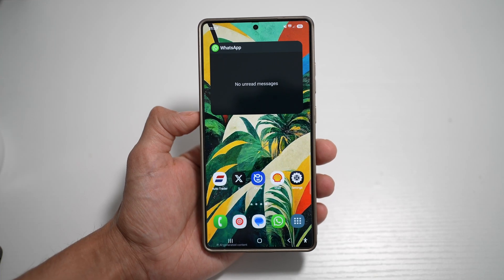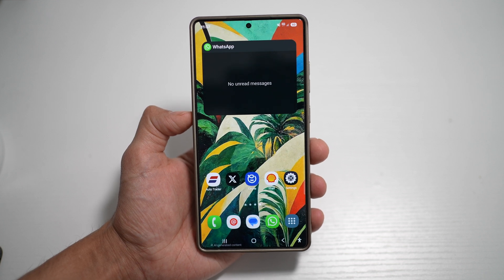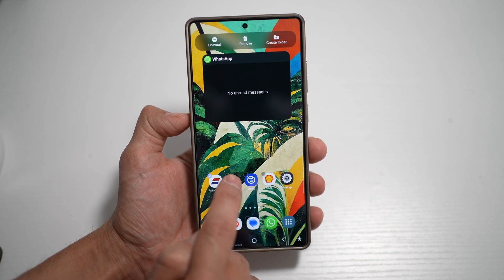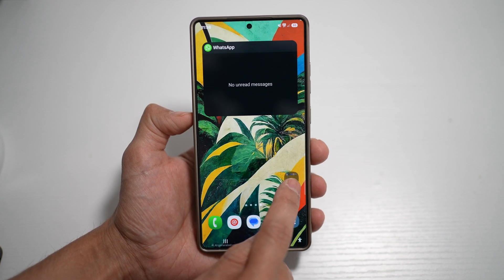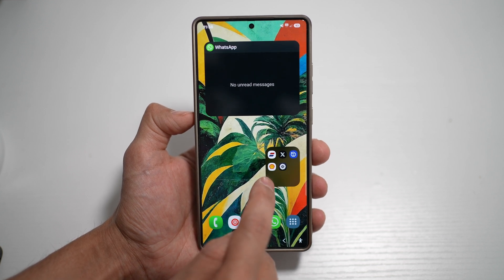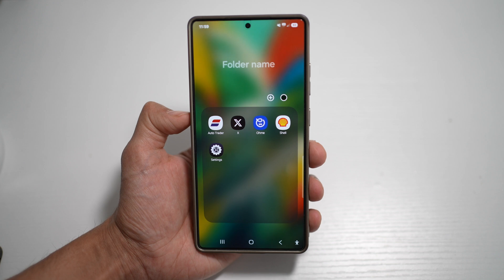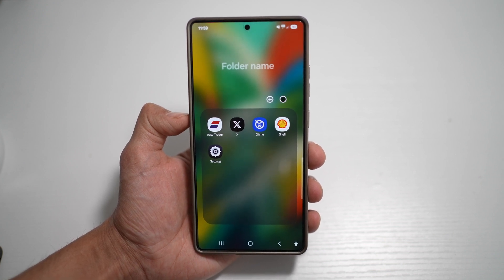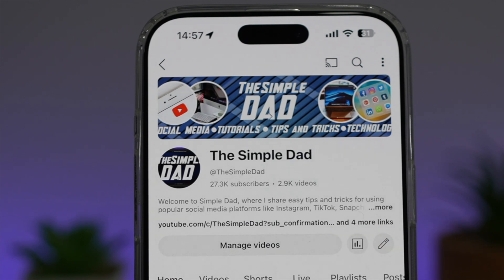How to Expand And Shrink Icon Folder on One UI 7 0 Samsung Device 2025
00:00 Intro
00:10 Like or no Like
00:20 How to Expand And Shrink Icon Folder on One UI 7 0 Samsung Device